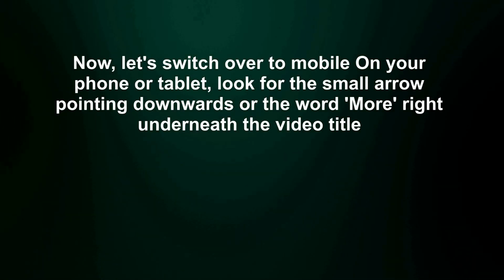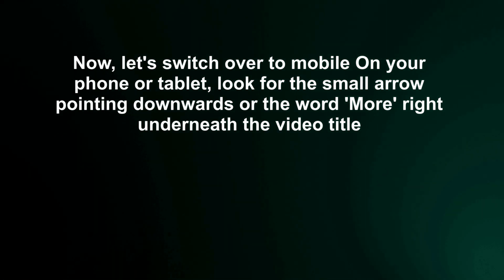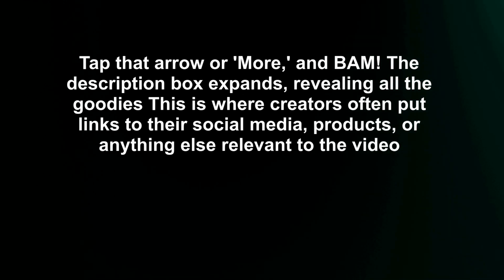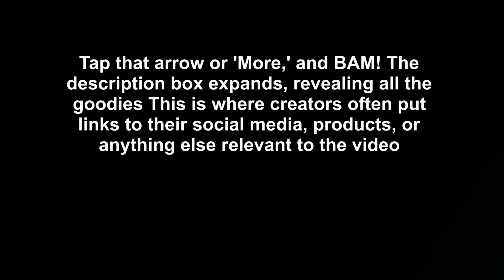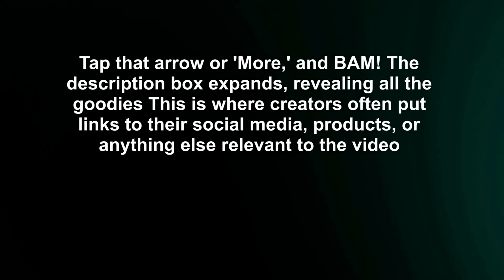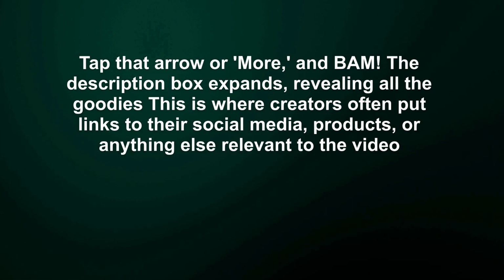How To See Descripton On Youtube - UPDATED!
How To See Description On YouTube guides viewers on easily accessing and viewing the description box on YouTube videos, covering methods for both desktop and mobile platforms, including identifying the description location, troubleshooting tips, and exploring hidden features within the description.

00:00 Intro
00:05 Finding the Description Box on Desktop
00:16 Expanding the Description Box on Desktop
00:26 Finding the Description Box on Mobile
00:35 Expanding the Description Box on Mobile
00:44 Troubleshooting Description Box Issues